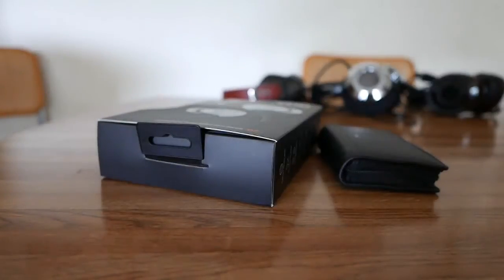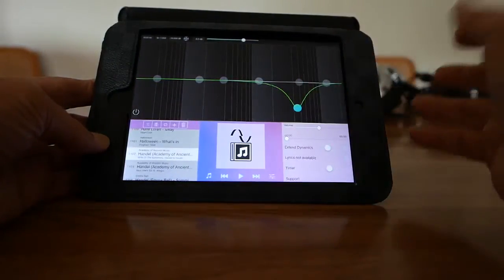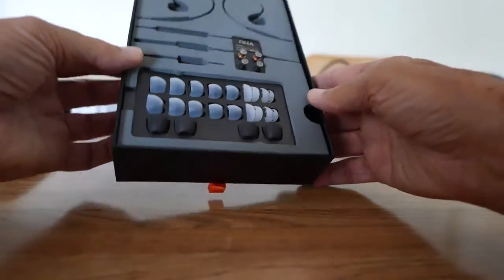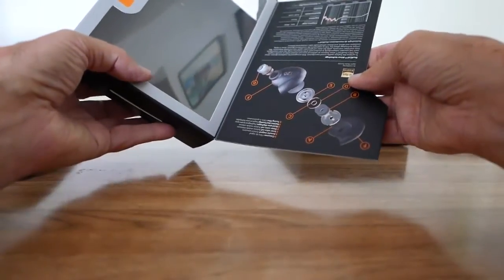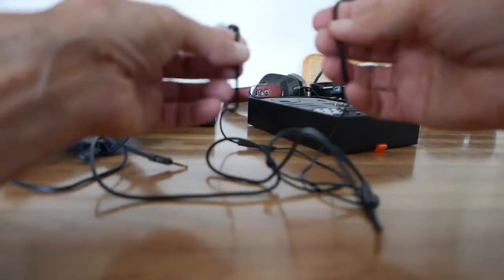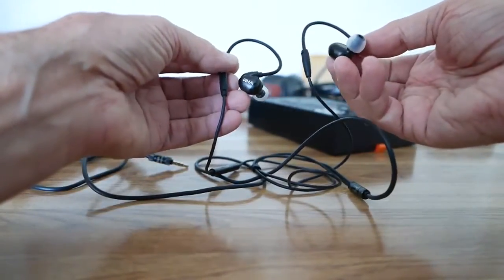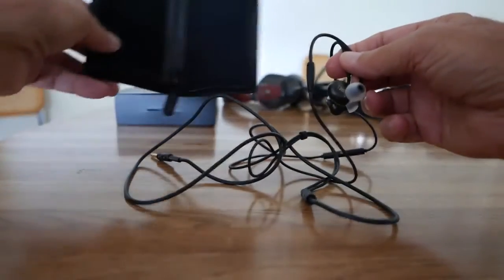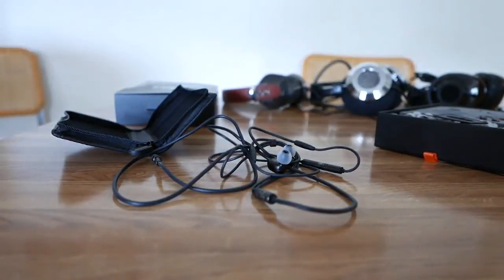RHA T20i Stereo Earphone/IEM review by Dale